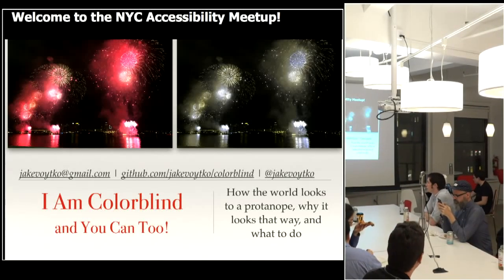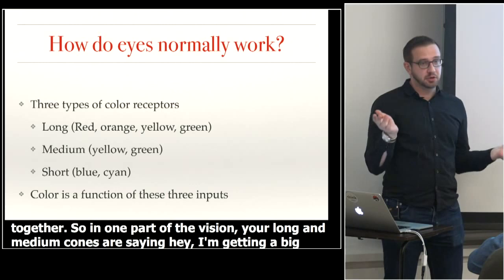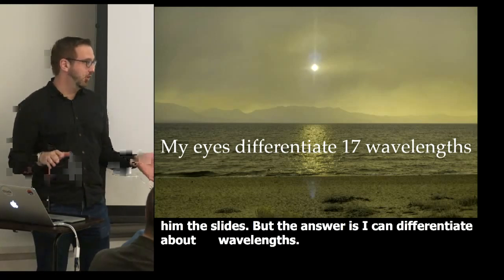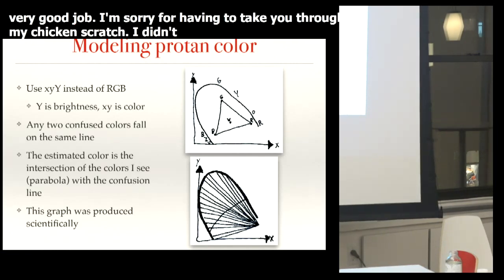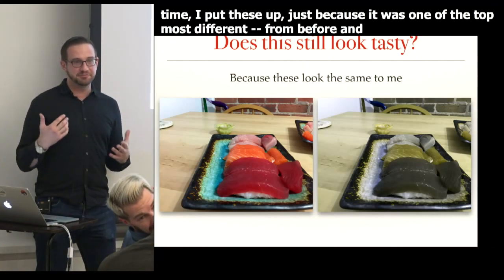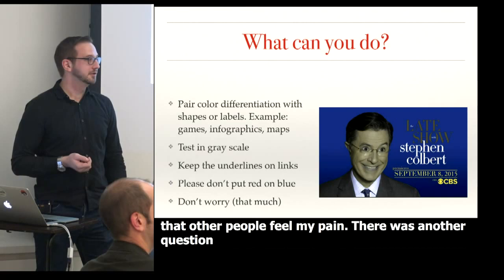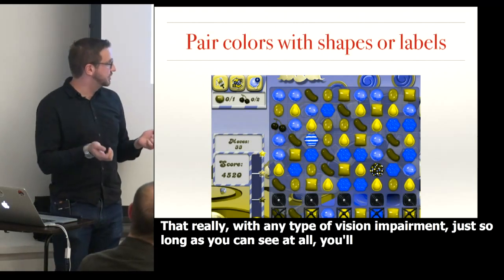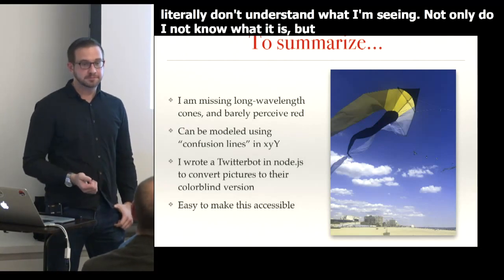I Am Colorblind, and You Can Too!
How people see color, how colorblind people are different, and how you can design around it. Contains lots of before/after pictures, and definitively answers, once and for all, "What color is the dress?"

About the speaker, Jake Voytko
Jake is currently validating a new company in the interviewing space. Before that, he spent four years at Google working on Google Docs. Before that, he worked as a systems programmer doing robotics and 3D modeling at a government subcontractor. Before that, he was at various stages of being a child. When he's not working, he can be found at trivia nights, running, or eating bagels.